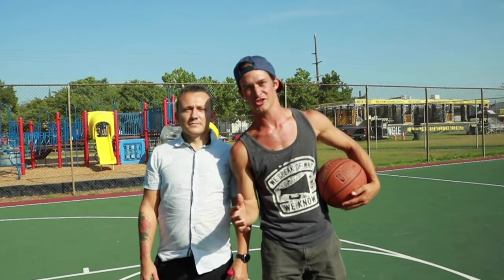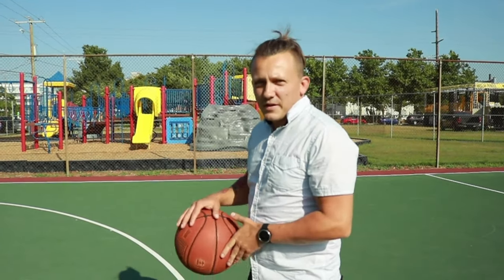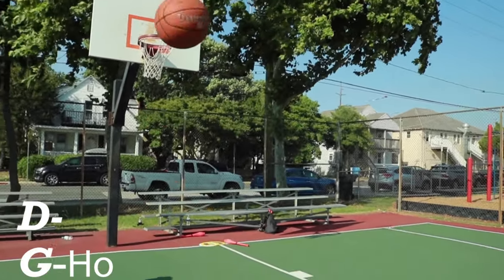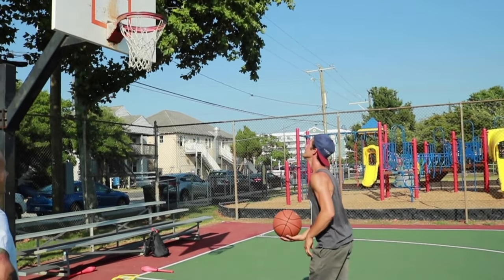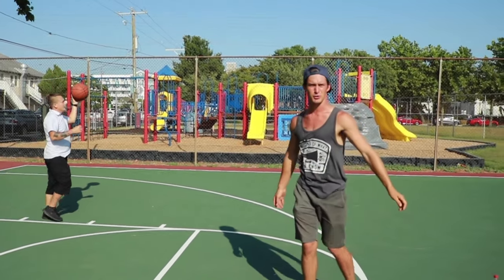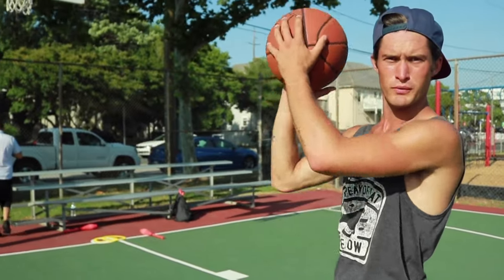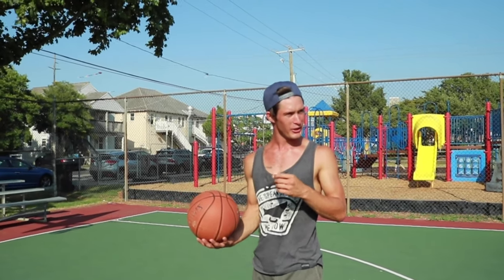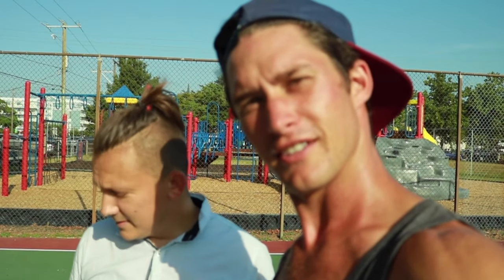1v1 TrickShot HORSE Juggler vs Magician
Game of trick shot horse! A juggler and a magician go head to head in a match of horse. The first one to get all letters loses. Every shot that is a trick shot gets two chances to make is unless the person creating the shot makes it in in one, and every normal shot you take gets only one chance. If you guys have seen my video Hilarious magician you know George my friend, mentor and business partner in the entertainment world.

Instagram.com/Georgegilbertshow

Instagram.com/DanielIsraeltv